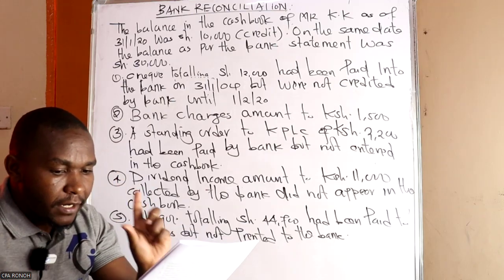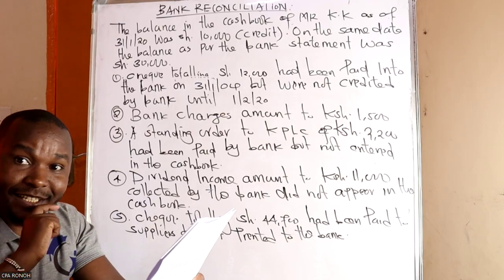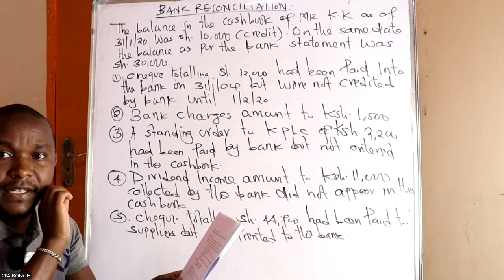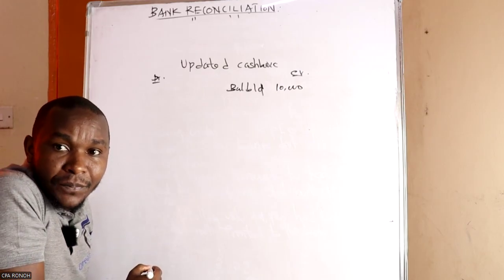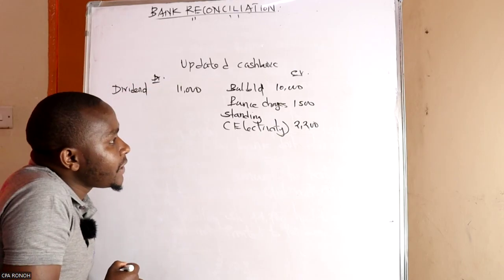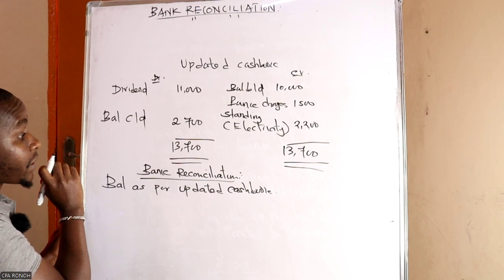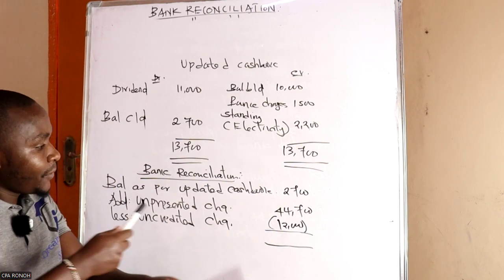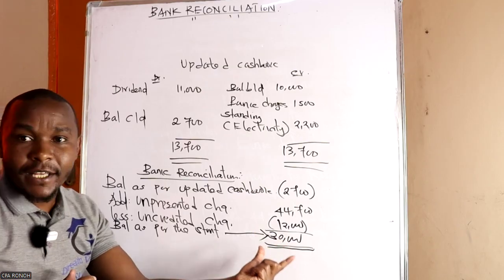EASY Bank Reconciliation Made Simple Here?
Learn how to simplify your bank reconciliation process with easy-to-follow steps and techniques. Bank reconciliation is a crucial task for businesses and individuals to ensure their financial records are accurate and up-to-date. In this video, we will guide you through the process of reconciling your bank statements with your financial records, helping you identify and resolve any discrepancies. With our expert tips and tricks, you'll be able to complete your bank reconciliation with confidence and ease. Whether you're a business owner, accountant, or individual looking to manage your finances, this video is perfect for you. So, watch until the end to learn how to make bank reconciliation simple and stress-free.

Got it ✅🙂. Here’s a catchy version with ticks and emojis for selling prerecorded financial accounting videos:

🎥 Pre-recorded Financial Accounting Lessons

✅ Learn anytime, anywhere at your own pace ⏰
✅ Clear step-by-step explanations 📘
✅ Practical examples & real-life applications 💡
✅ Perfect for students, professionals & exam prep 🎯
✅ Affordable, convenient & easy to access 💻✨

👉 Click the link to start learning today!

Economics
Study Kit:

Leadership & Management
Study Kit :

Got it 👍 Here are the Lesson You need to Learn as Financial Accounting Students: